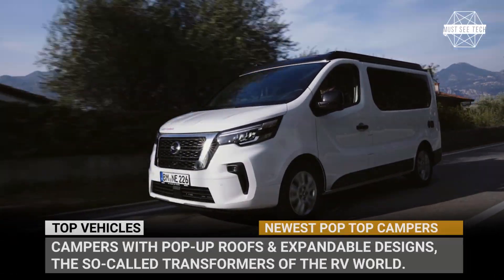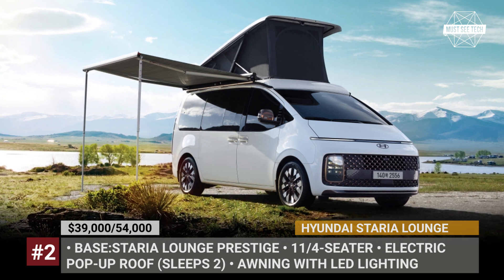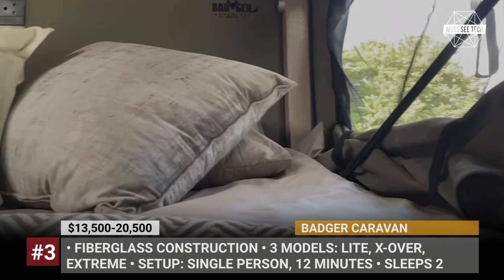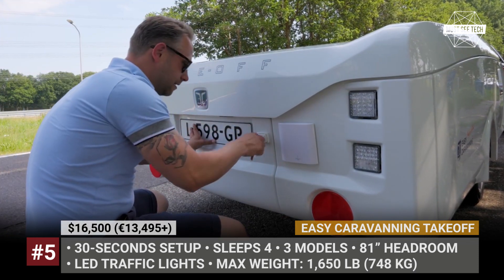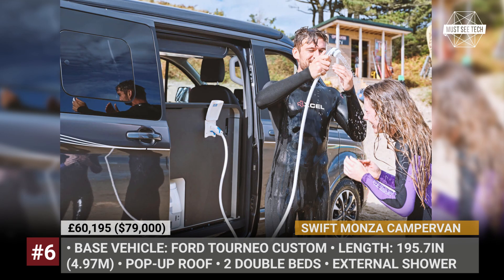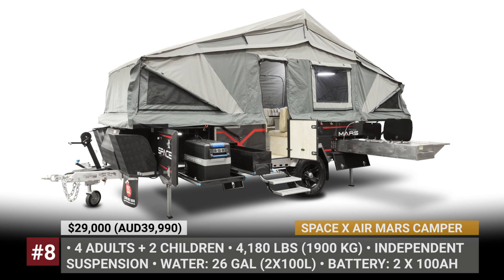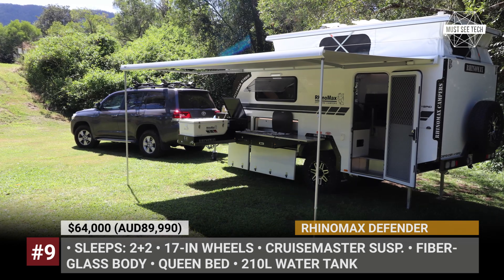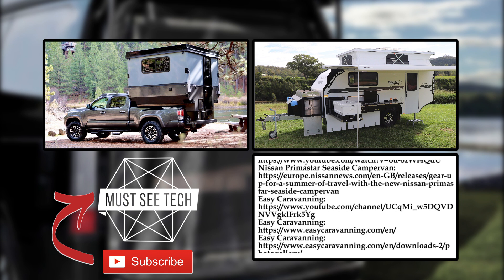New Transformer Campers with Pop-Top Roofs for More Interior Comfort and Sleeping Space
You can extract a lot of camping out of a small RV or a caravan trailer, just make you get the one that pops. In this video we will show you the newest camper models with pop-up roofs and expandable designs, the so-called transformers of the RV world.

#1 Cube Series

The Cube Series fits both mid and full-size trucks. To ensure high durability and light weight of 1100 pounds it is made of a combination of aluminum, composites and other alloys.

#2 Hyundai Staria Lounge Camper

Hyundai Staria Lounge Camper is offered in 11-seat and 4-seat configuration, both with an electrically-powered pop-up that houses an air mattress for 2 people.

#3 Badger Caravan

Badger Caravans lineup consist of three models, Lite, X-Over, Extreme, that share the same fiberglass construction with a patented fold-out bed system on the side.

#4 Nissan Primastar Seaside Campervan

The German manufacturer Dethleffs took up tools and turned the latest generation Nissan Primastar and turned it into a 6 people van that can sleep 4 weary travelers at night.

#5 Takeoff by EasyCaravanning

The Dutch manufacturer EasyCaravanning explores the concept of personal freedom, when you can just take off at any time and begin your adventure. This TakeOff mini trailer has modular design and weighs mere 1600 pounds.

#6 Swift Monza Campervan

The release of the new Ford Tourneo Custom has allowed the Swift Group to deliver the Monza Campervan that can sleep up to 4 people.

#7 Valkari X1

Valkari X1 is the ultimate pop-up trailer camper that offers true off-the grid experience for the most demanding off-road enthusiasts.

#8 Mars Campers Space X Air

The Australian Mars Campers Space X Air welcomes 6 travelers, thanks to its automatic, inflatable tent system creating plenty of usable space on top of a compact platform.

#9 Rhinomax Defender

Rhinomax Defender is an Australian off-road camper that prioritizes home-like comfort and offers class-leading interior space.

#10 Cyberlandr

Cyberlandr is a one-of a kind truck-bed camper that pack into the bed of a Cybertruck and hides under its tonneau cover, creating no extra drag.